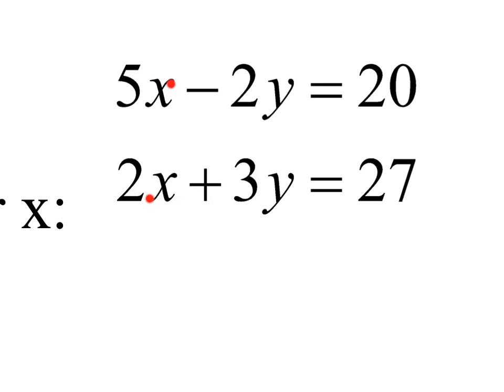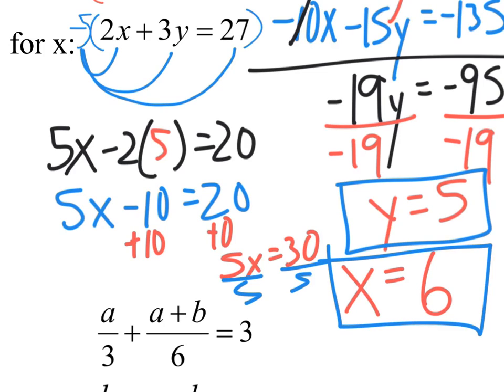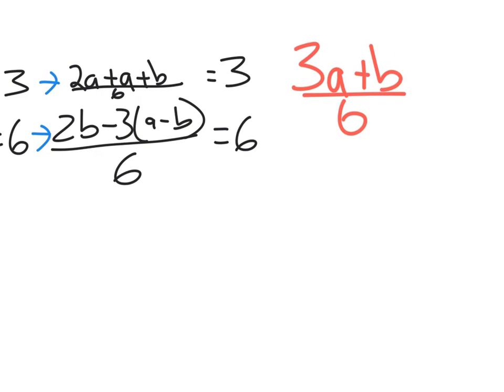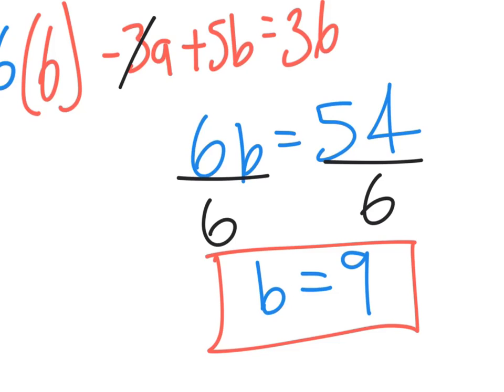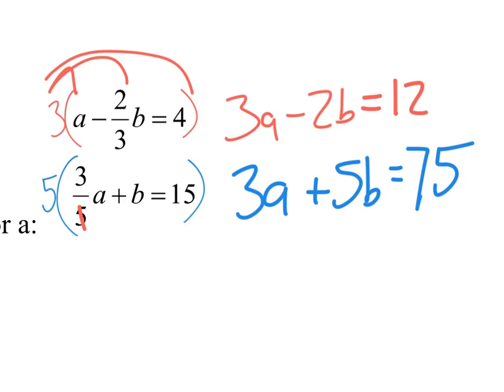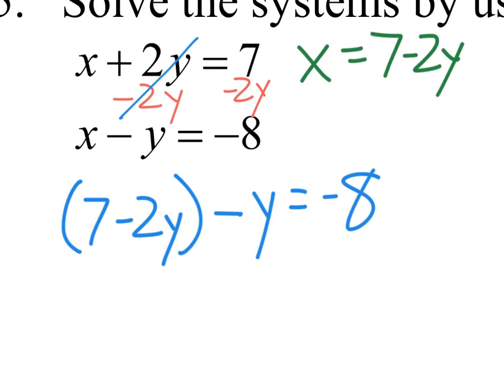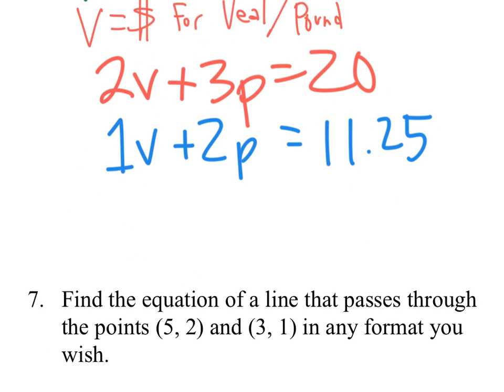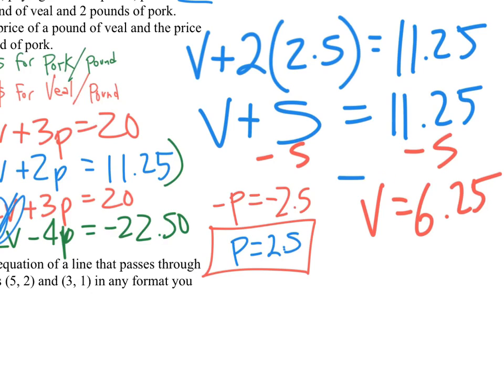Video Review for Linear Equations test on Feb 26 (selected questions)